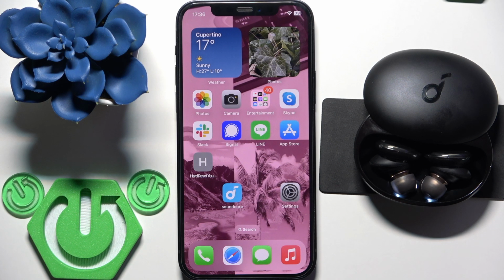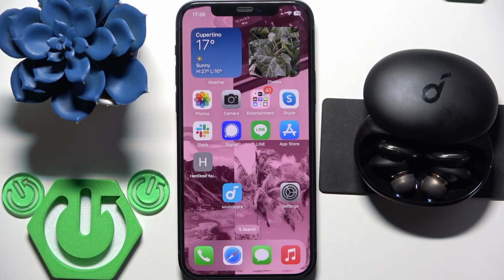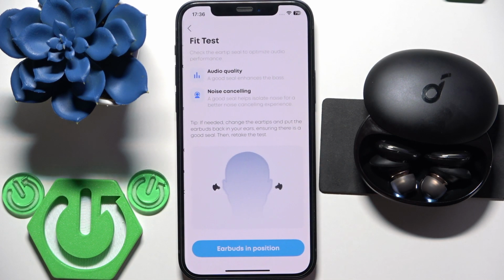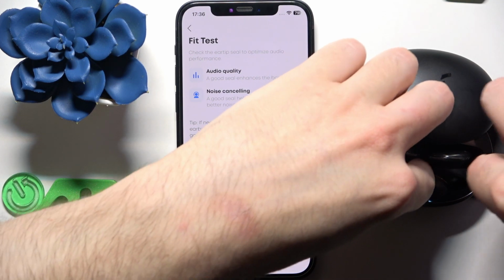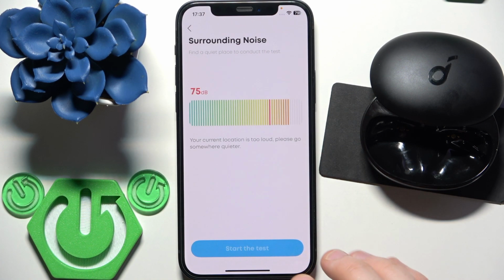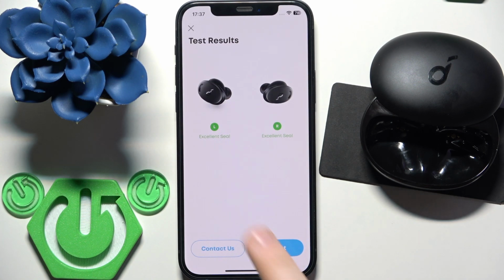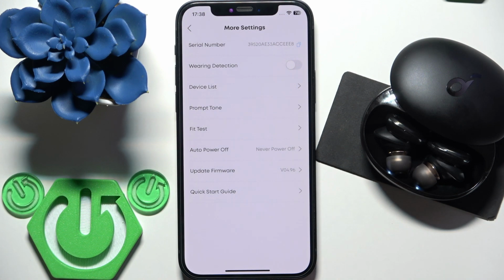ANKER Liberty 3 Pro – How to Perform Ear Tip Fit Test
Making sure your ANKER Liberty 3 Pro earbuds fit perfectly is important for the best sound quality and comfort. In this video, you will learn how to perform the ear tip fit test using the Soundcore app. We guide you step by step, from opening the app and selecting your earbuds, to starting the fit test and understanding the results. If your fit is not excellent, you’ll also find out how to change the ear tips for a better seal. This process helps you get the most out of your ANKER Liberty 3 Pro earbuds, ensuring secure fit and optimal audio performance.

How to perform ear tip fit test on ANKER Liberty 3 Pro?
How to use Soundcore app for fit test with ANKER Liberty 3 Pro earbuds?
What to do if the ear tip fit test fails on ANKER Liberty 3 Pro?

0:00 Introduction
0:06 Open Soundcore app and select ANKER Liberty 3 Pro
0:20 Access Fit Test in settings
0:34 Prepare earbuds and start fit test
1:02 Wait for test and review results
1:18 Retest or change ear tips if needed
1:36 Finish and return to menu